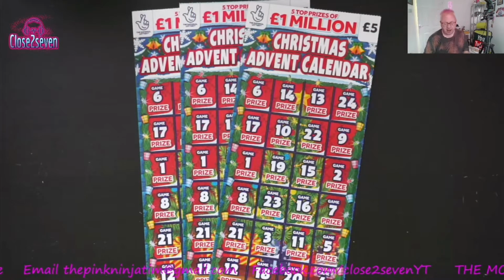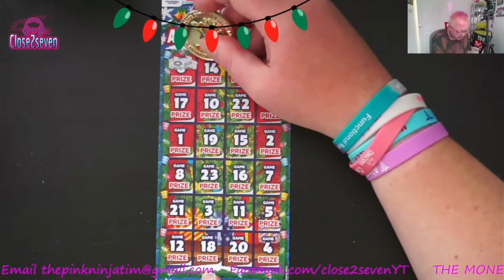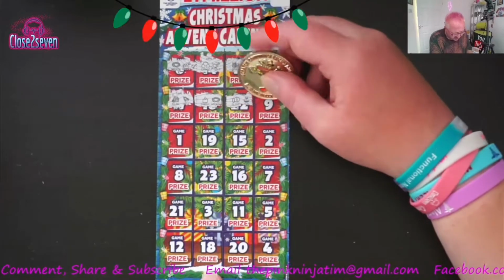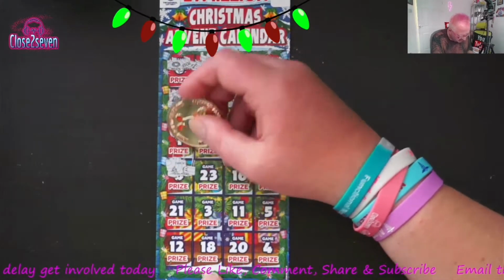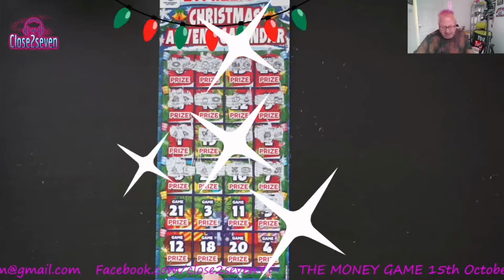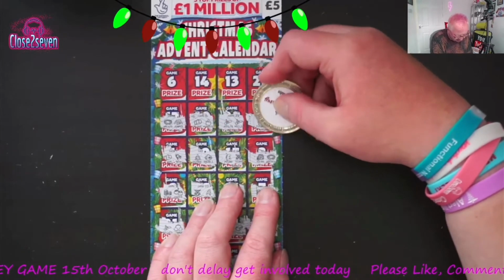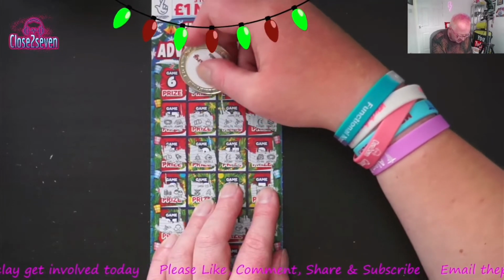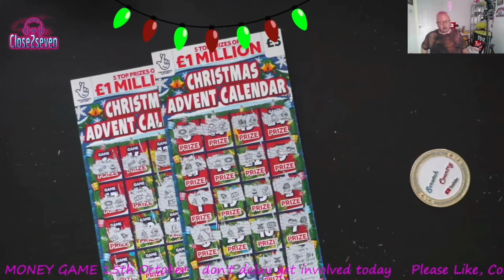New Scratch Cards Christmas Advent Calendar 2021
This was filmed on Friday 👍🤞🥰

Brand new Scratch Cards Christmas Advent Calendar 2021 🤞☃️🥰🥰 🥰

We are live every Sunday 7pm with Sunday Fun With The Pink Ninja 💖🥰

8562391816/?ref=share